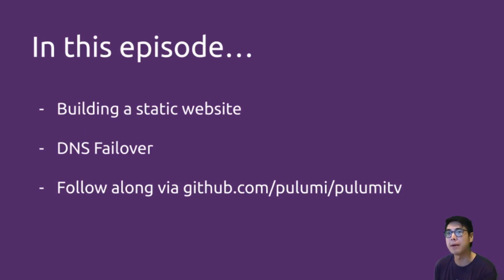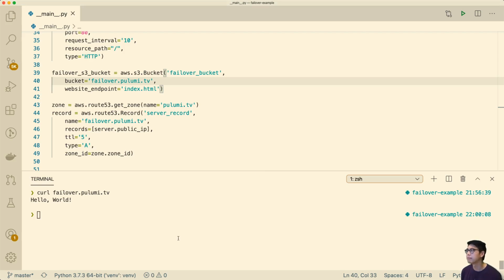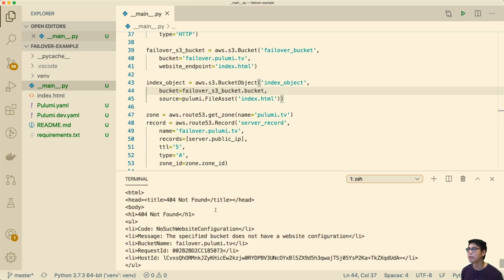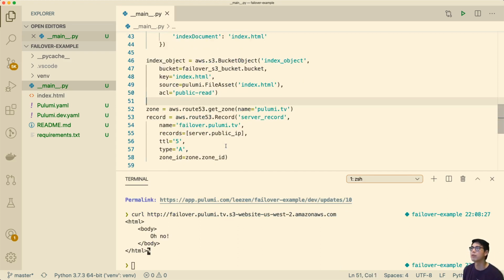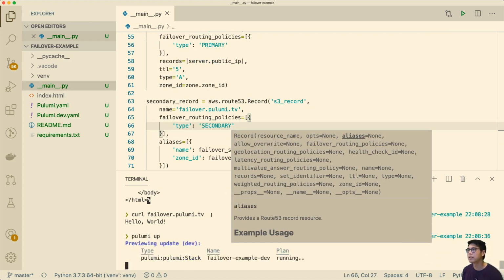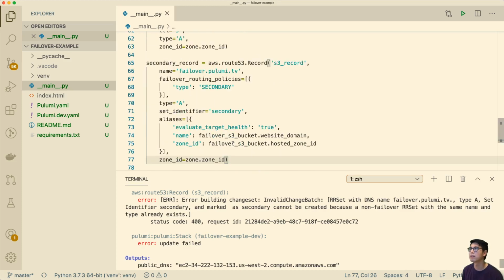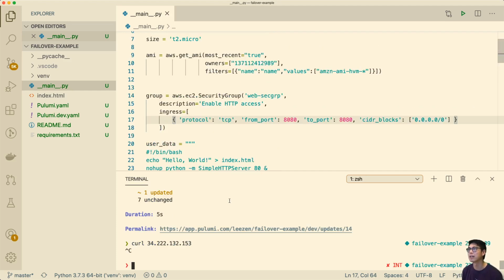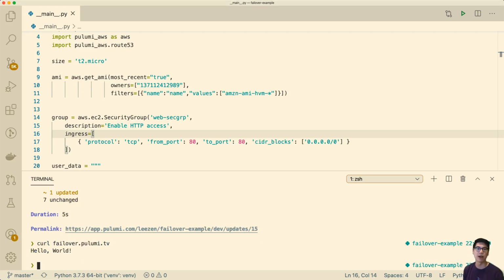Static Website Failover using Route 53 DNS | Modern Infrastructure Wednesday 2020-06-17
In today's episode, we are exploring how to use Route 53 DNS Failover to provide site availability. Code for this episode available here:

The examples are in Python but Pulumi makes it easy to stand up infrastructure in your favorite languages including TypeScript, JavaScript, Go, and .NET - saving time over legacy tools like CloudFormation and Hashicorp Terraform.